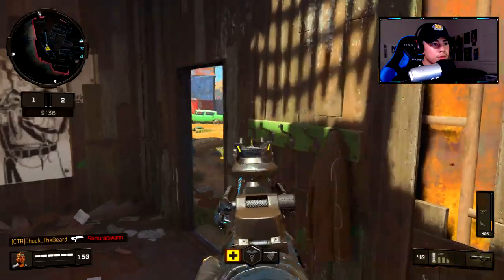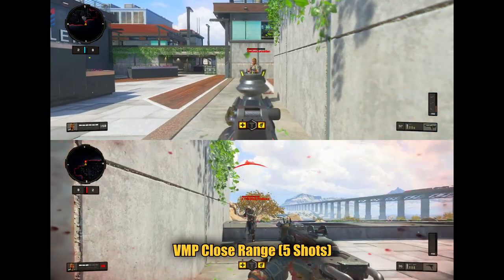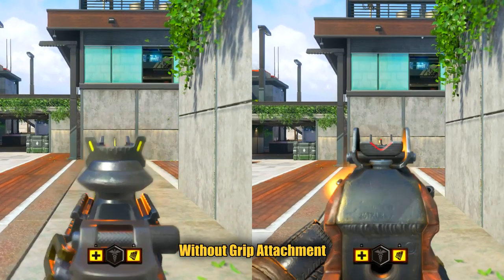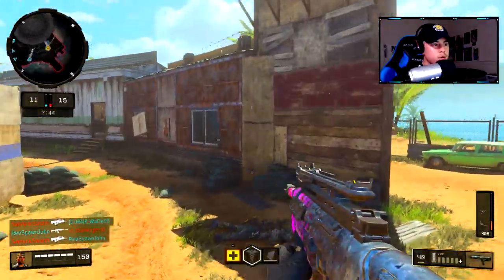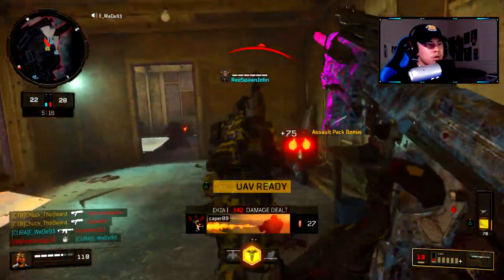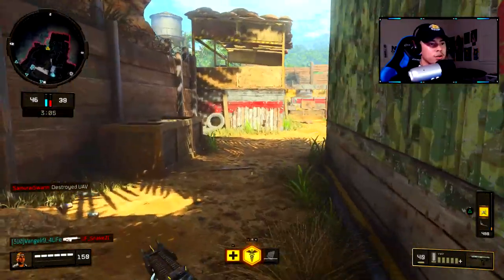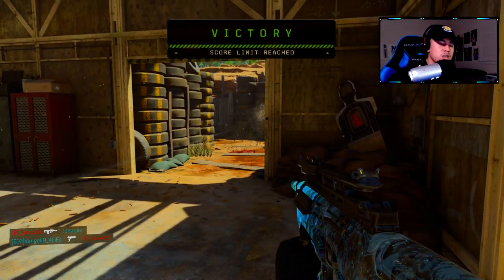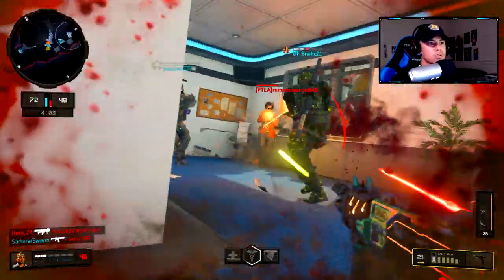*PROOF* the VMP is actually OVERRATED! (VMP vs Saug Best SMG COD BO4)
*PROOF* the VMP is SLIGHTLY Better than the Saug! (VMP vs Saug Best SMG COD BO4)

In today's video, I debunk whether the VMP is actually as Overpowered as YouTubers including myself claim. This outraged most as you can only get the VMP in a reserve crate. So today, I hand test the VMP vs. Saug in damage, recoil, sprint out times, ADS times, and reload times to see if there's really a difference. The Saug is the most comparable gun to the VMP as far as stats go.

Directly Support Turboman by becoming a Member:

Become a Member if you truly do enjoy the Turbo Nation and want to help me live out my dream. If you are unable to and can't afford it; no sweat! These are simply perks that people who invest in me will be able to receive however I appreciate everyone who watches, likes, and comments on every video!

I wouldn't partner with Kontrol Freek if I truly didn't believe in their products.